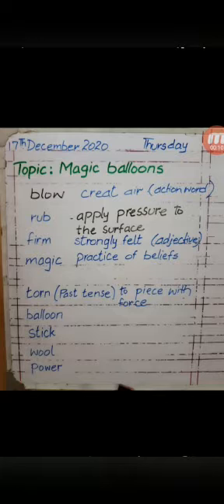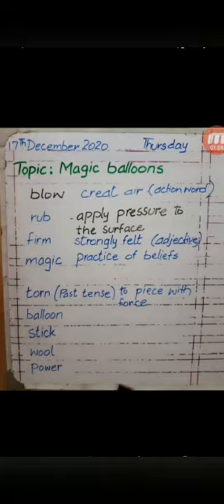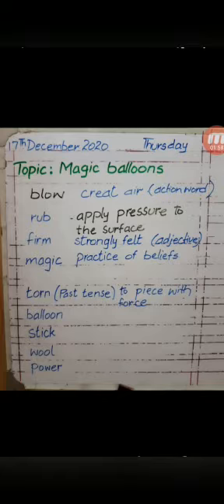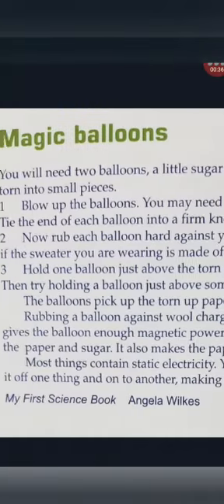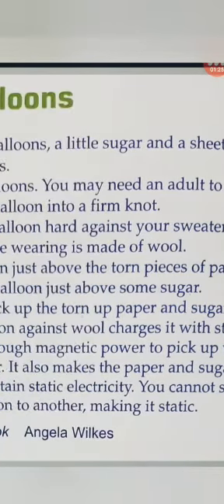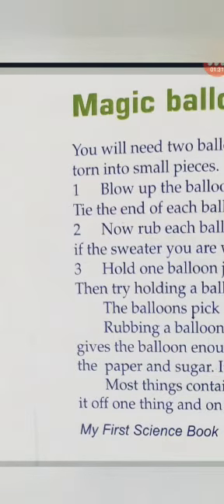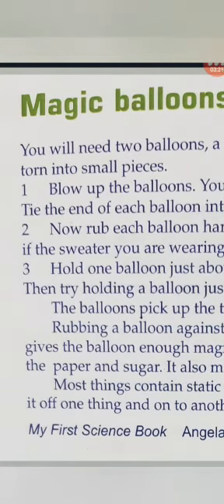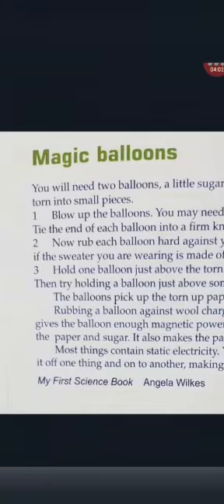Magic Balloons(Junior English)